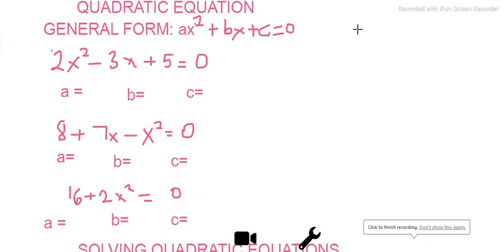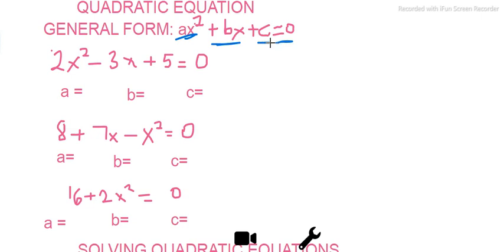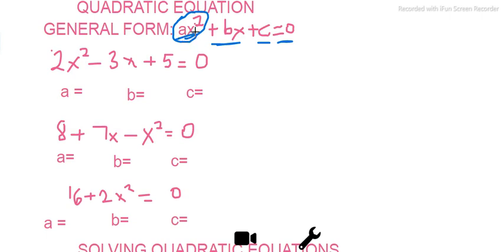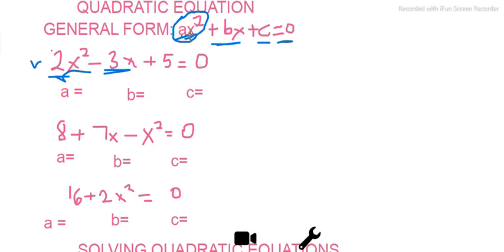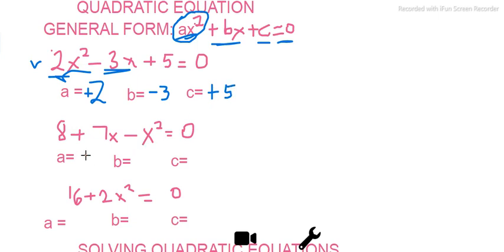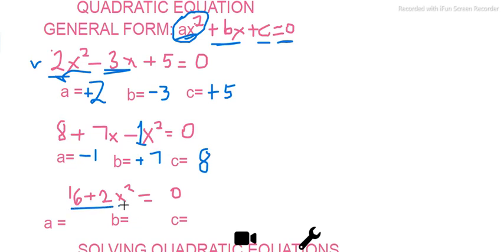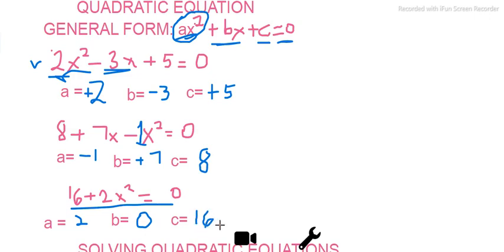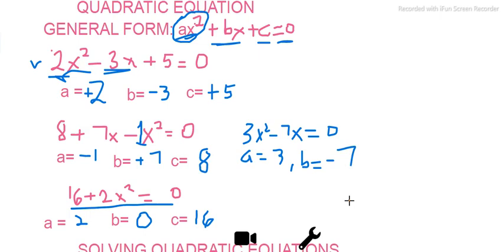QUADRATIC EQUATION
LEARN THE FACTORIZATION METHOD